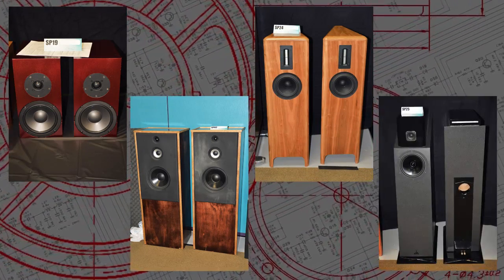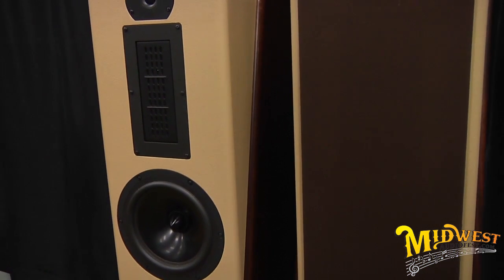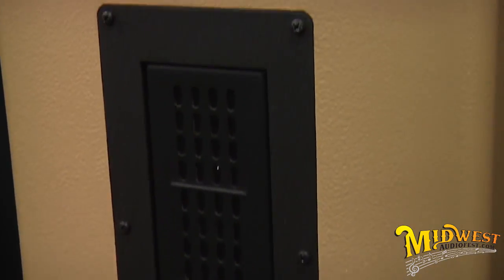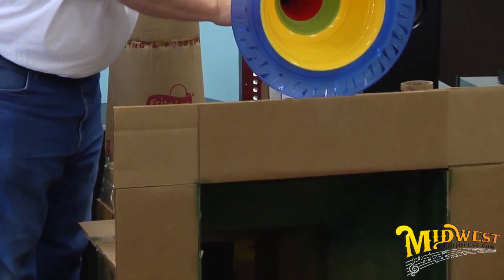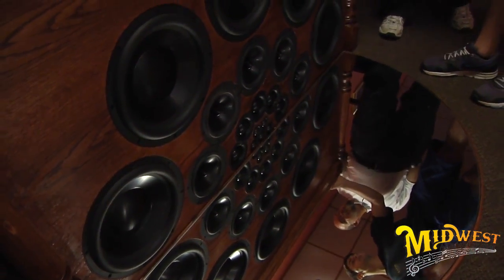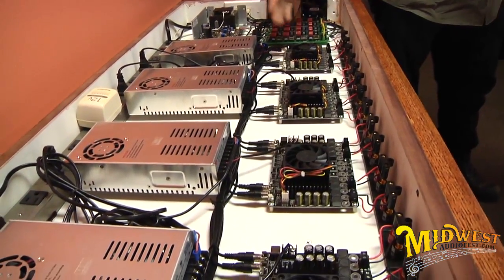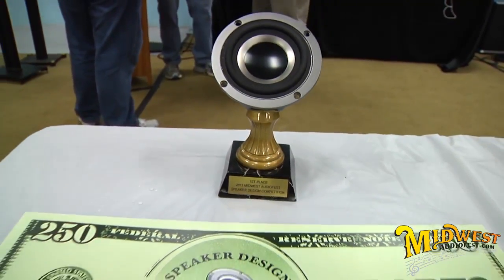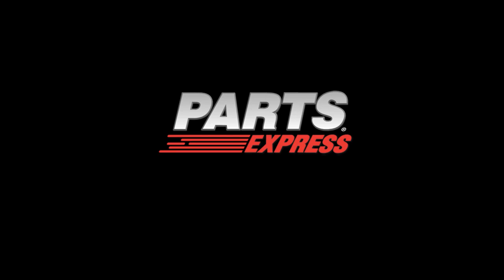2013 Midwest Audiofest Speaker Design Competition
The 2013 Midwest Audiofest Speaker Design Competition was definitely an interesting event this year. Take a walk with Nate as he takes a look at this year's DIY projects and talks with some of the builders about their unique designs.  Every year Parts Express hosts the Midwest Audiofest, a gathering of audio enthusiasts from around the country. Hand crafted speakers sound off at the Speaker Design Competition and are scored by our panel of industry expert judges, as well as popular vote from the crowd.